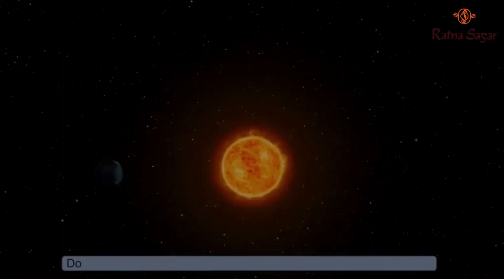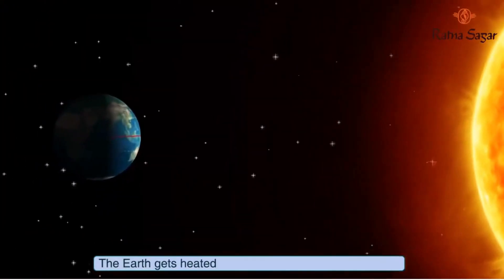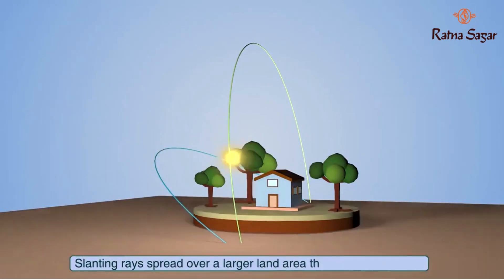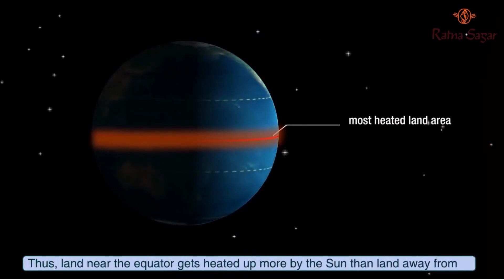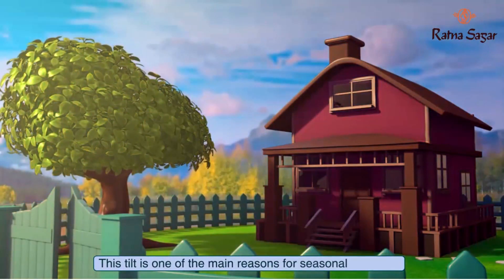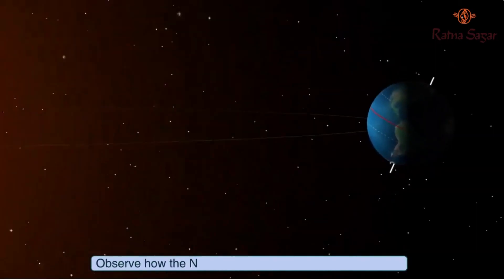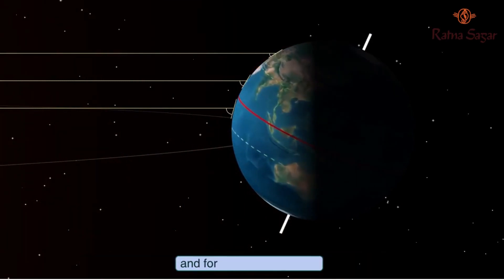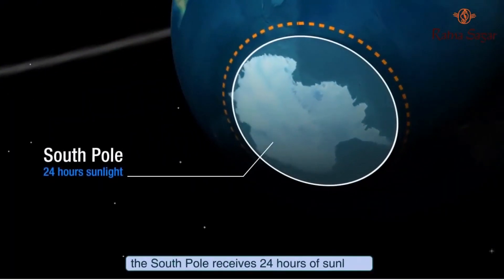Effects of Sun on the Climate of Earth Living Science Class 7 - Ratna Sagar Living Science Book 7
Ratna Sagar presents an animated video on 'Effects of Sun on the Climate of Earth' to aid a better understanding of 'Living Science, Book 7' for students.

Watch the video to learn about the different temperatues during different months of the year.

This video entails details about how distance of an object from the sun effects the position of rays, and how movement affects seasons, and more!